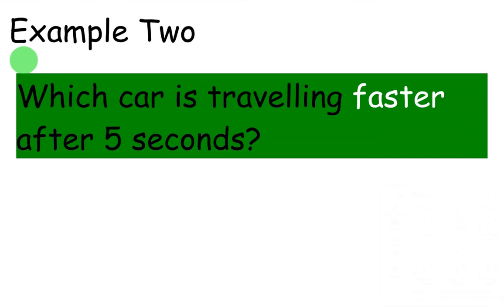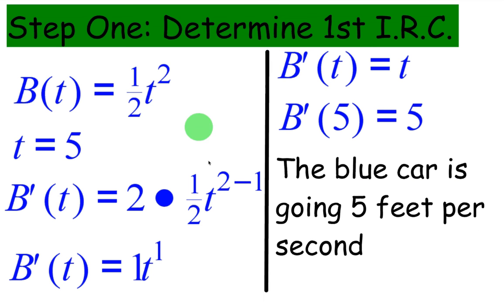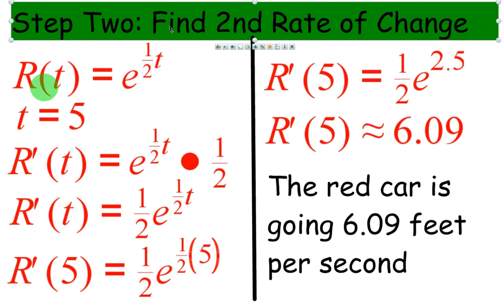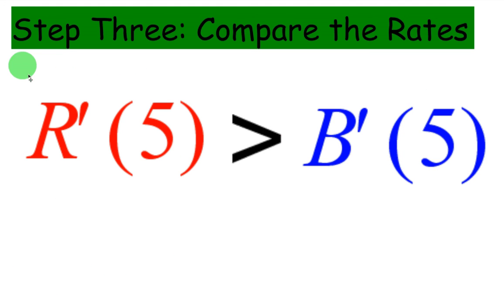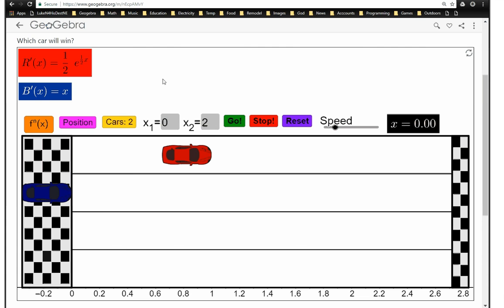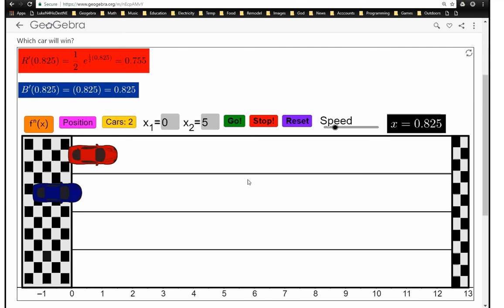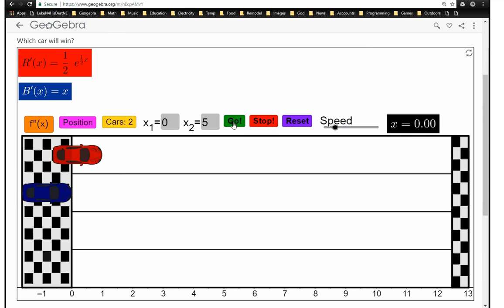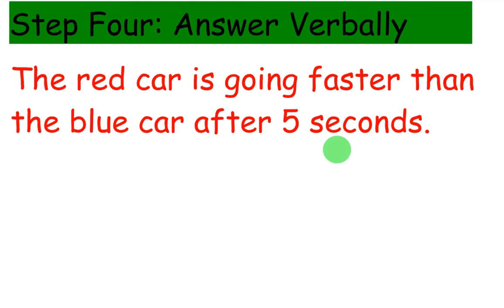Compare Rates of Change Ex #2